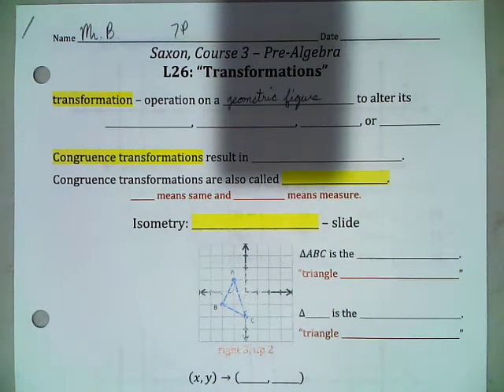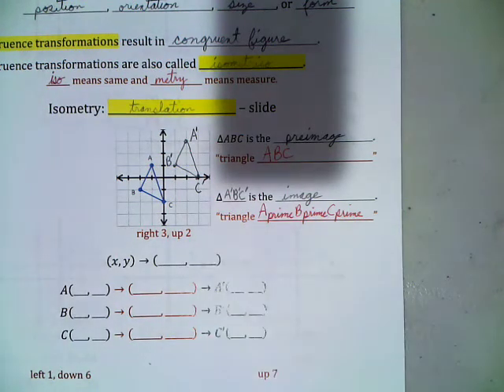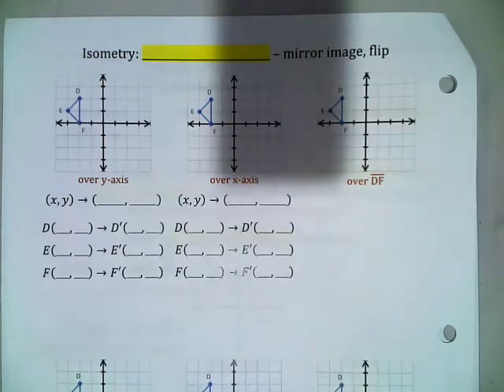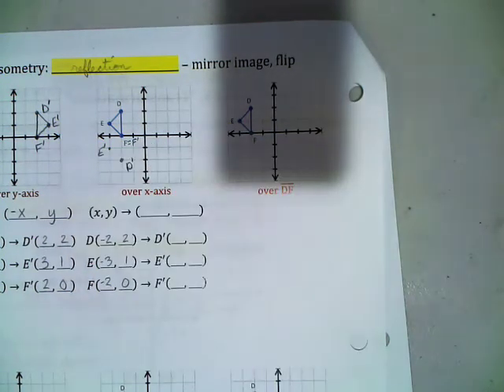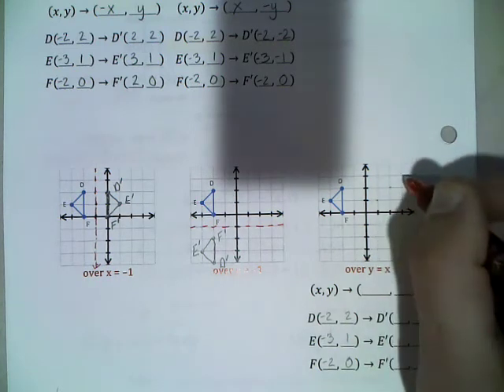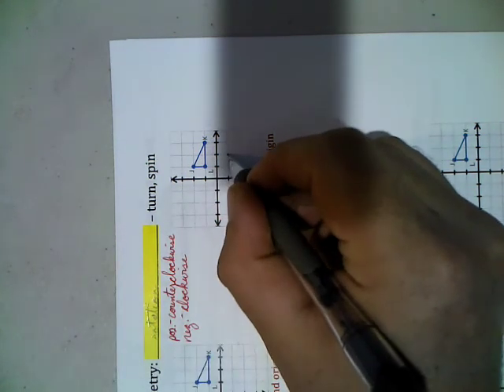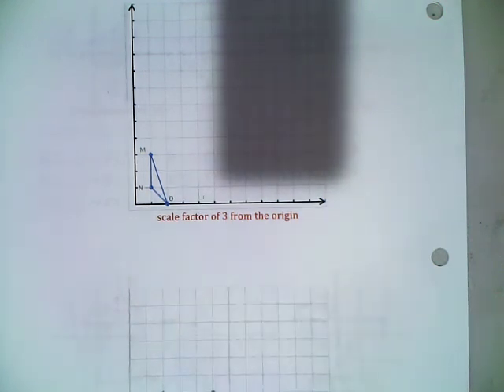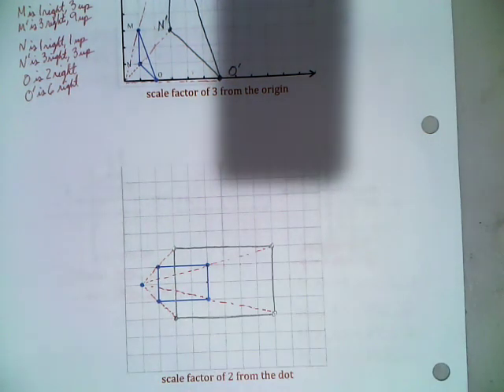PA L26 "Transformations"